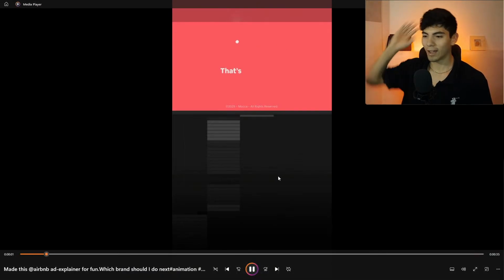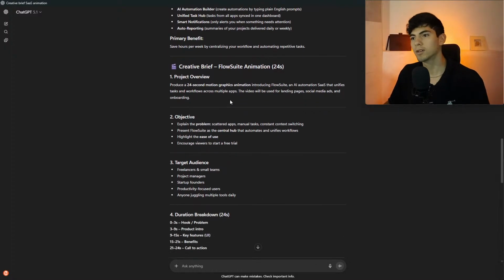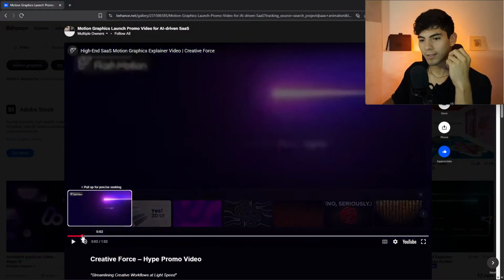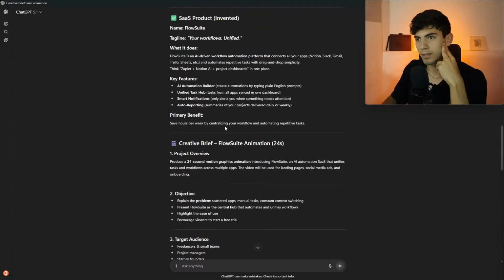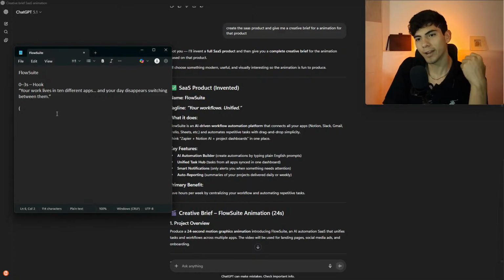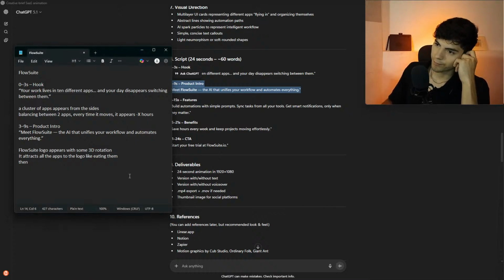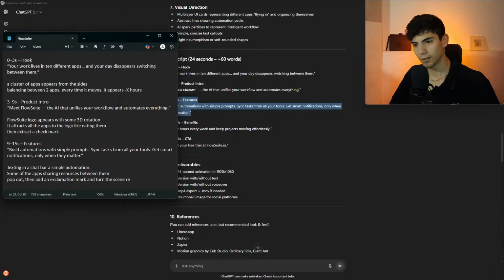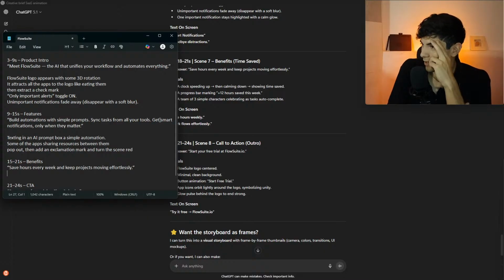Creating a SaaS Animation in After Effects - PART 1